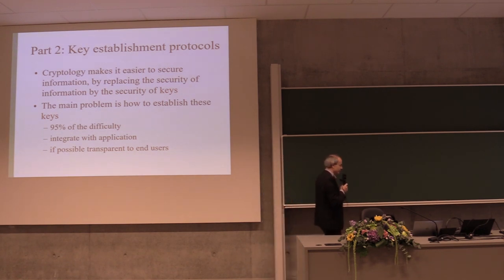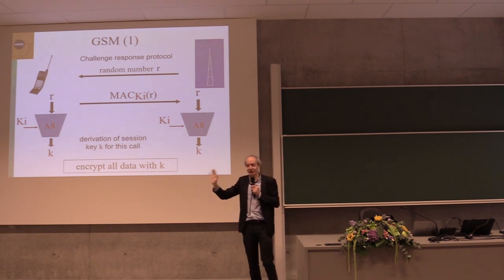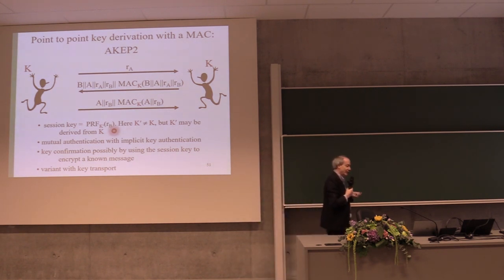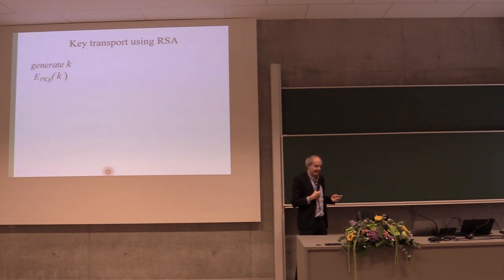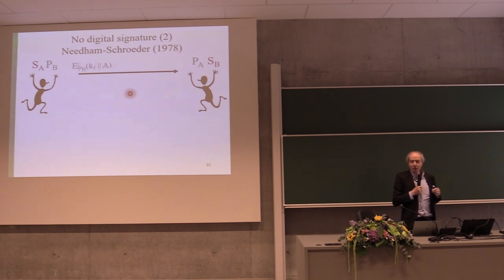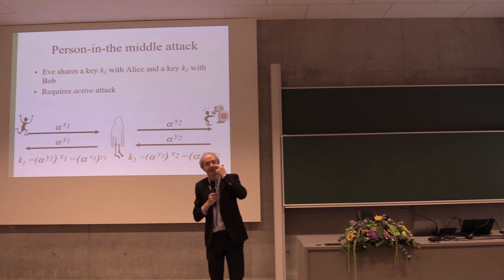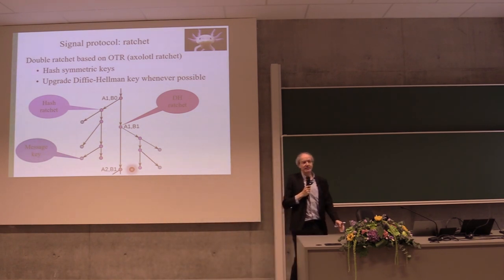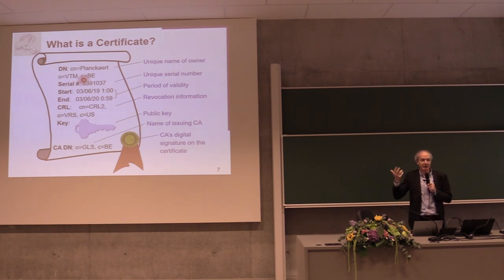COSIC Course 2019 - Key management protocols & PKI, Bart Preneel (COSIC, KU Leuven)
COSIC Course (Leuven, 4th June 2019)
Key management protocols & PKI, Bart Preneel (COSIC, KU Leuven)